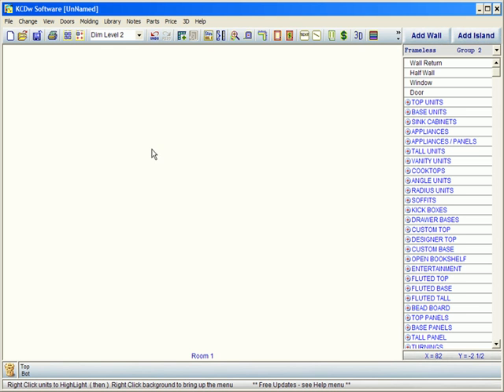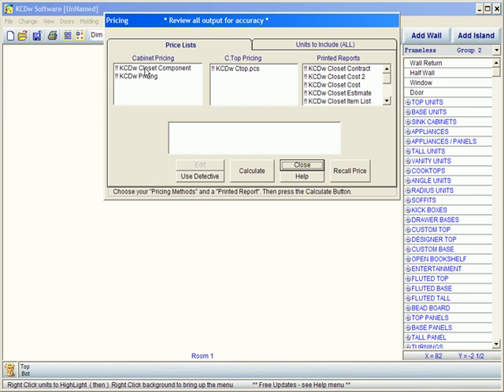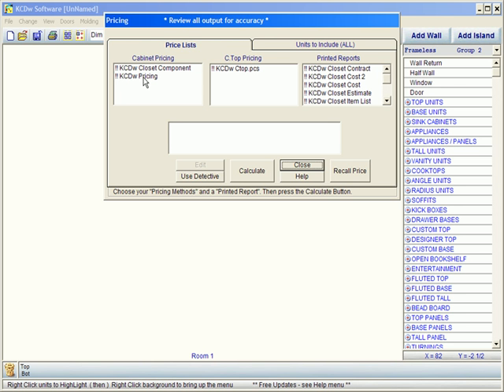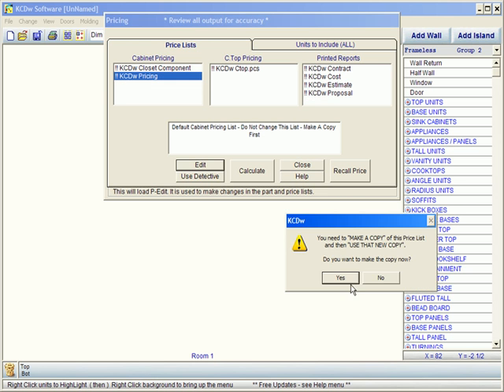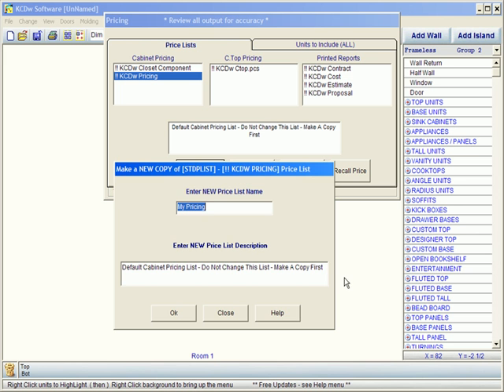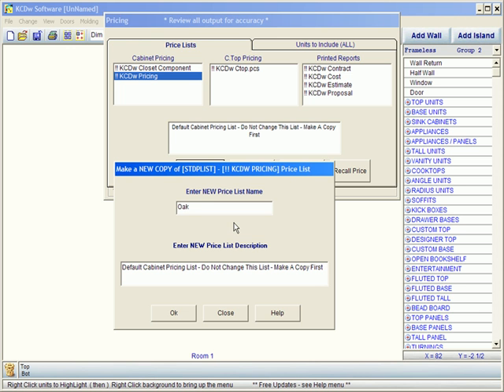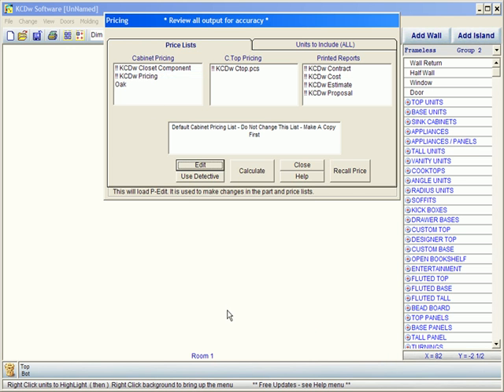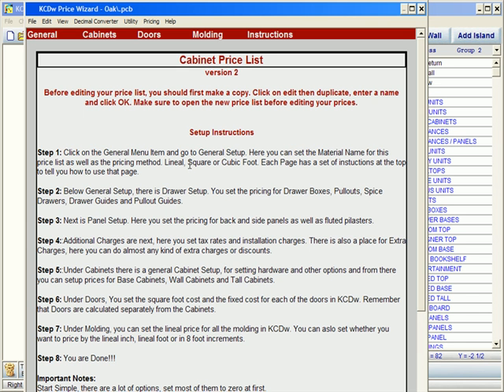KCD Software Pricing Set Up Video 1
Haven't tried KCD yet? See how easy it is to use

KCD Software's pricing is easy to set up, start here to first make a copy of the pricing.